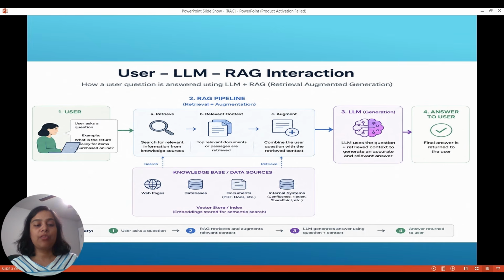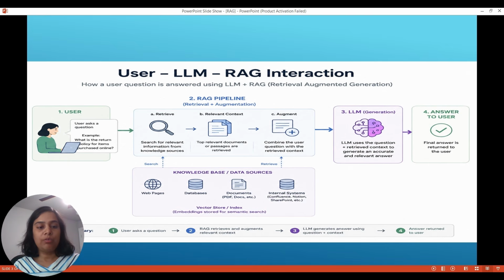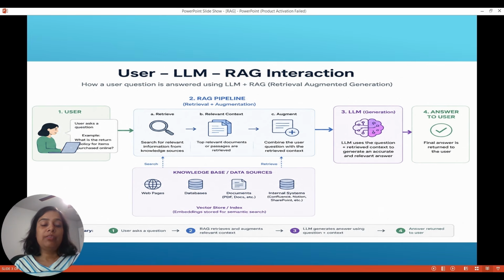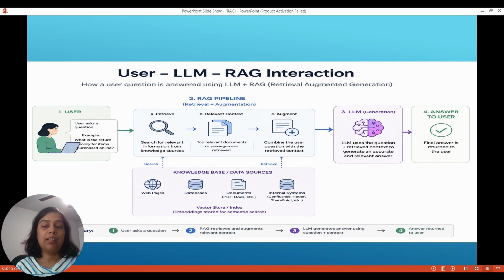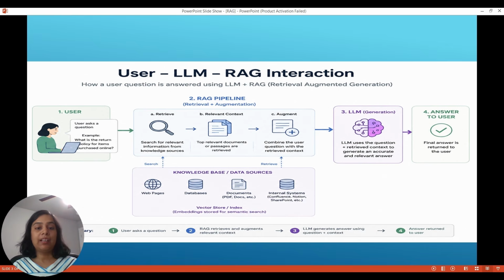RAG for beginners